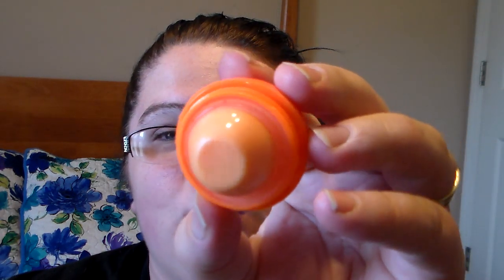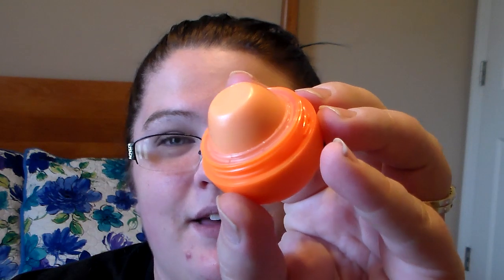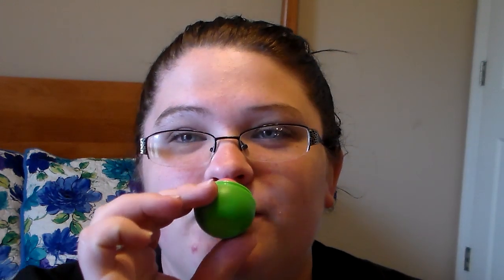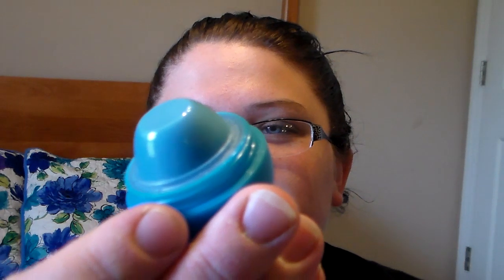The New Limited Edition Summer Revo lip Balms